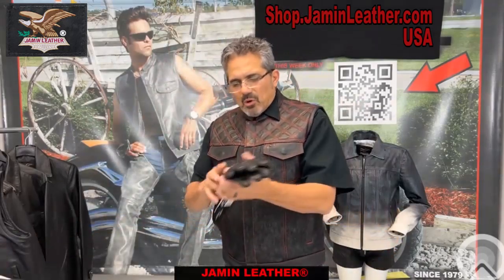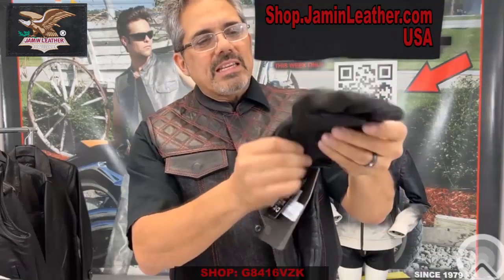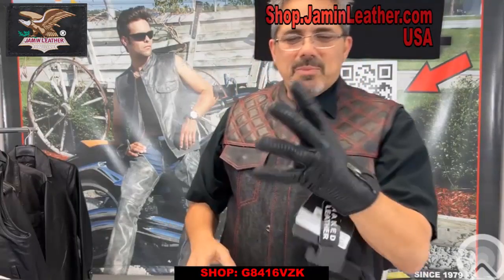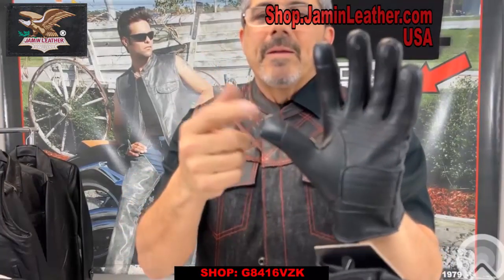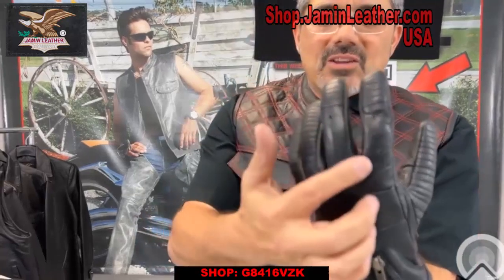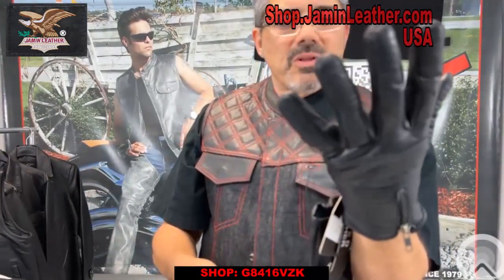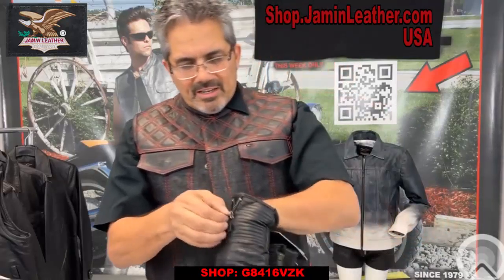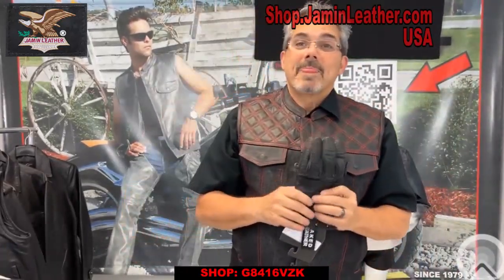G8416VZK - Vented Biker Gloves w/Zip Cuff & Cell Phone Fingertips 1